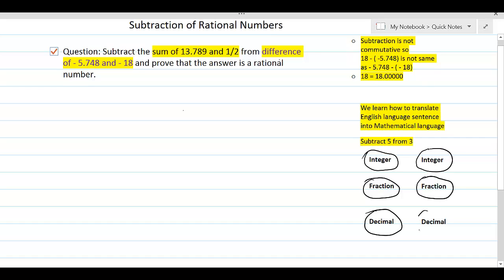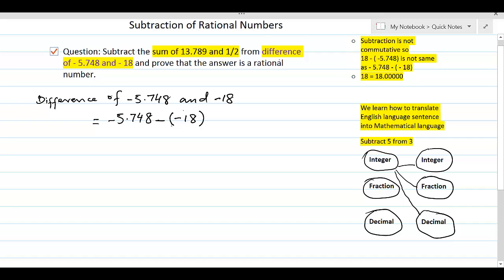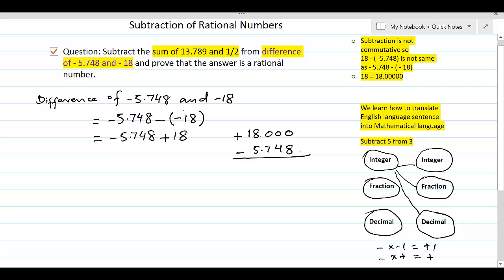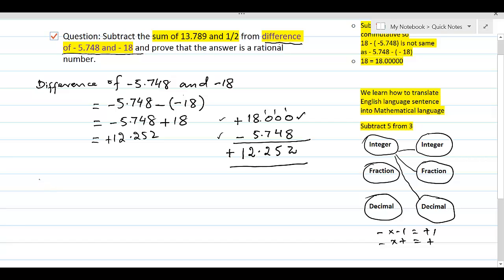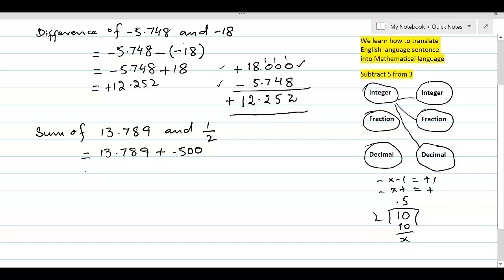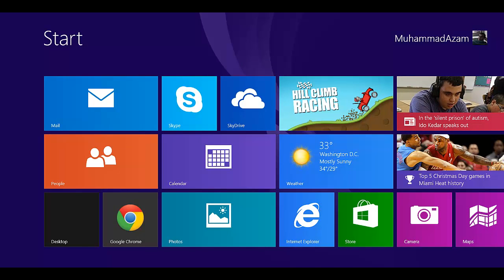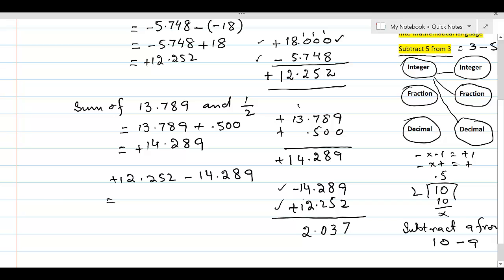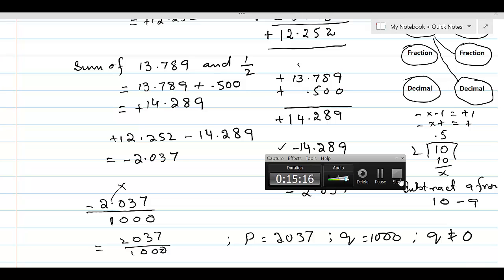Mathematics - Rational Numbers - Lesson 6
In this video we learn how to subtract rational numbers. Since rational numbers could be integers, fractions and integers , we therefore discuss how we handle subtraction of rational numbers in different forms.